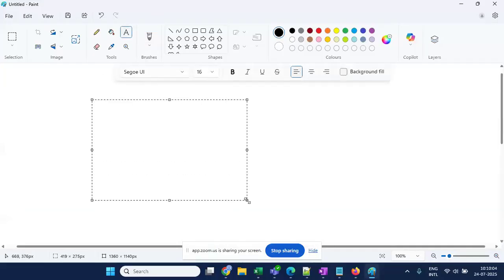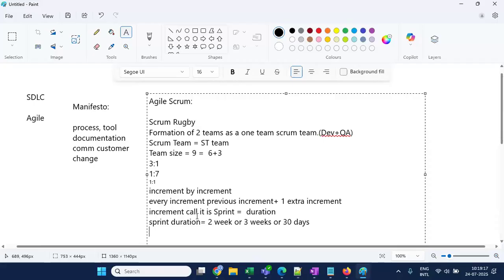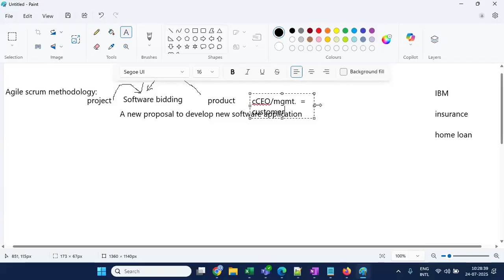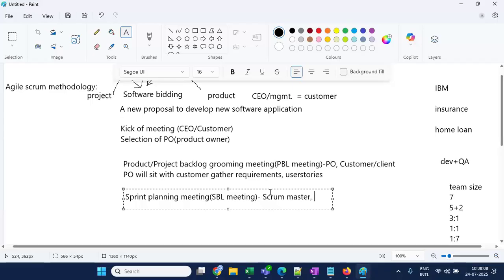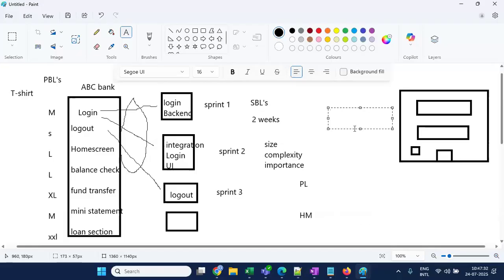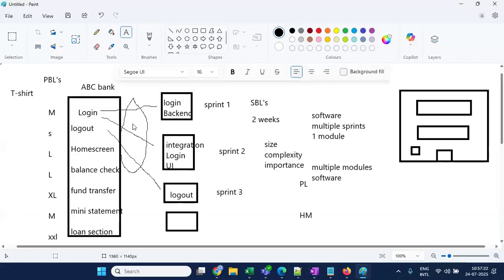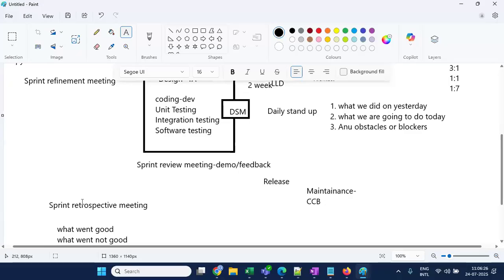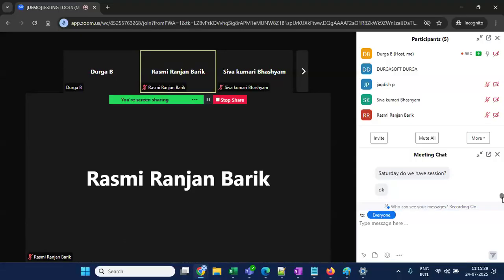TESTING TOOLS tutorials || Demo - 4 || by Mrs. Kanakadurga On 24-07-2025 @10AM IST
TESTING TOOLS (MANUAL + SELENIUM with REAL TIME PROJECT) tutorials || Demo - 4 || by Mrs. Kanakadurga On 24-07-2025 @10AM IST
Java tutorial by durga sir